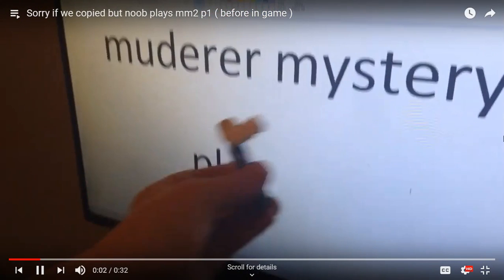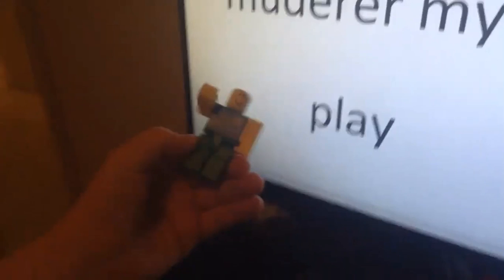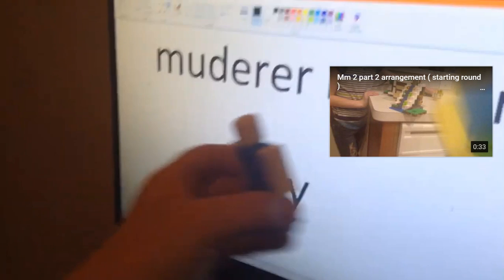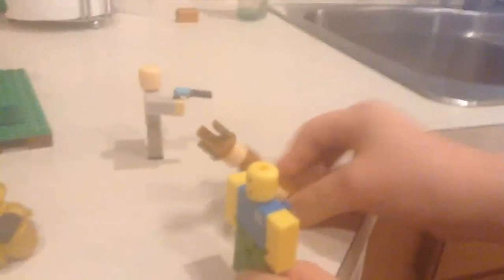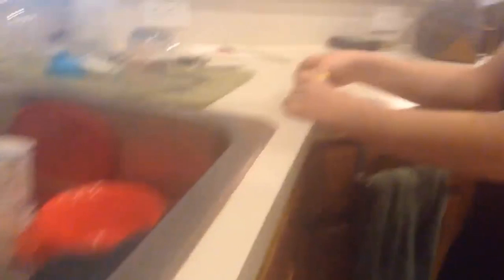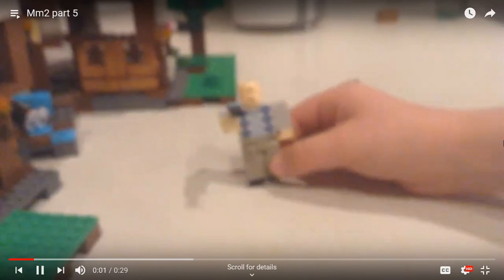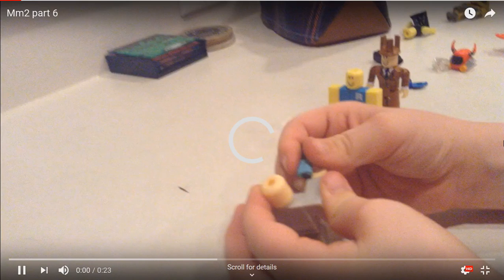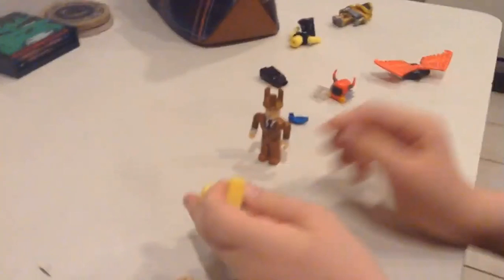roblox in real life: murder mystery II